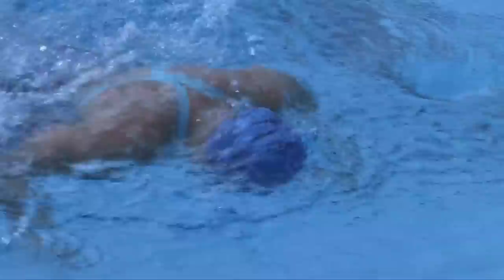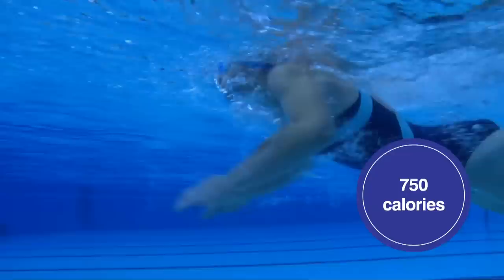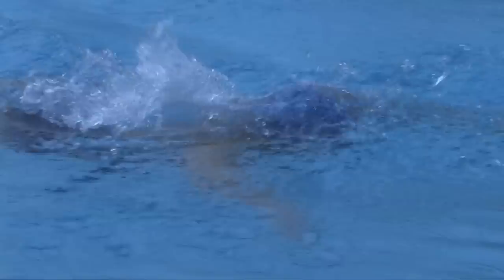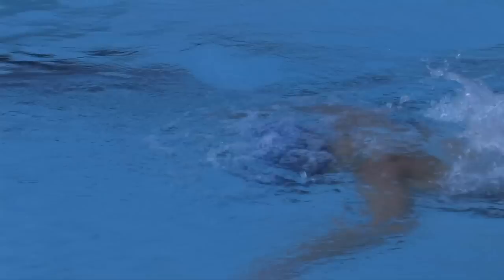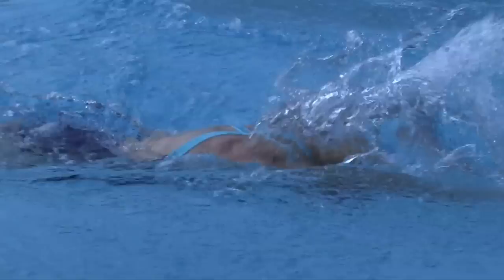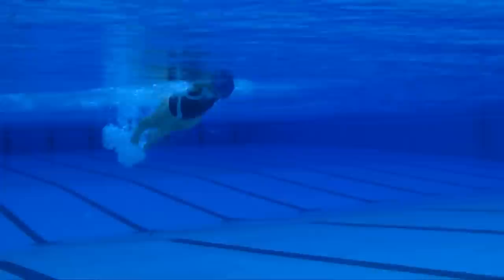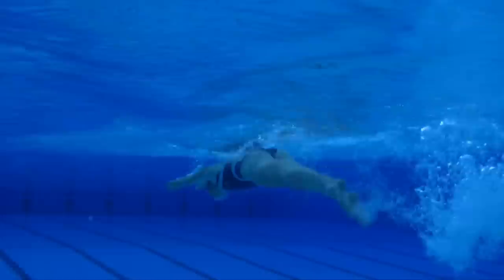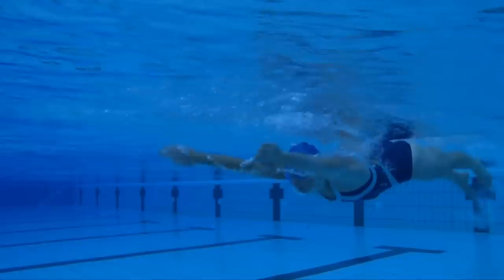Butterfly technique.mov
Zoggs Butterfly Technique video aims to help with the rhythm and positioning of the body during this stroke. The more rhythmic you are in the stroke, the easier it becomes... Take a look!